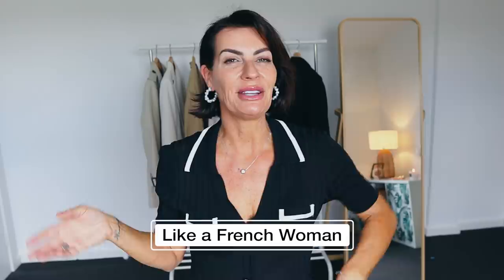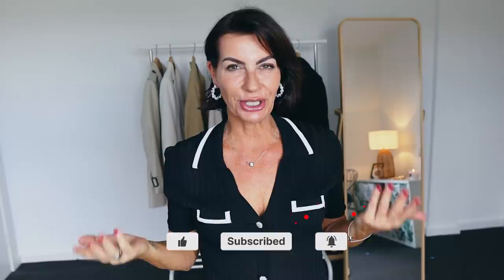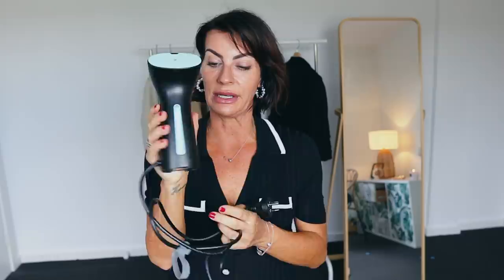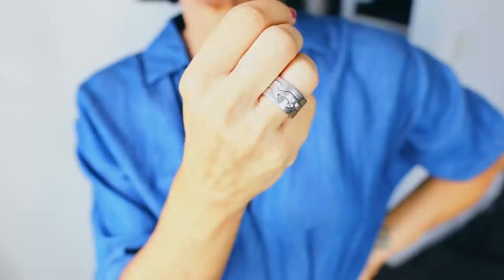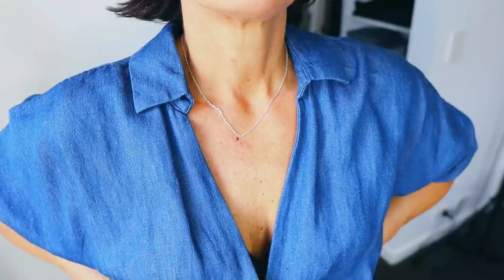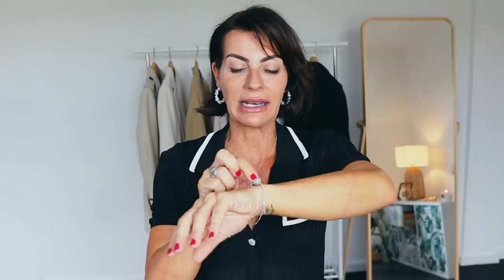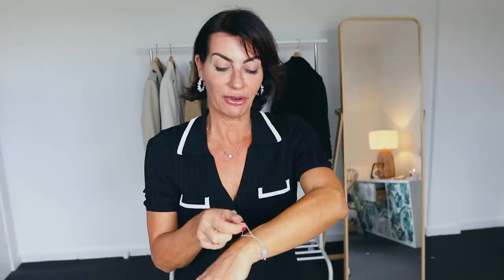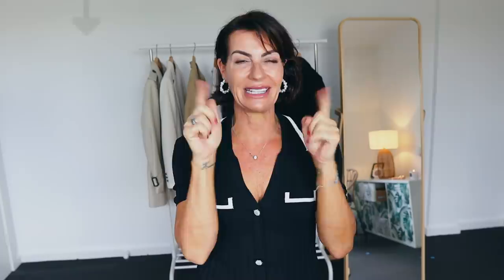How To Look Like A FRENCH Woman With Your CLOTHES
I'm showing you how to dress like a Parisian woman with your wardrobe, by using the clothes you already own and how to create different outfits combination and look chic.

❤️ Do you want to look stylish without blowing out your budget? Then, join hundreds of happy students with my Styling Course offering guidance through the entire process of styling, re-creating your new you, building your confidence, and so much more.

► Other videos that you will love!

Hi, I'm Frederique Bros, born in France I live in Australia. On this channel, I help women how to be classy and chic on a budget. My videos combine fashion tips, styling outfits, French styling, Parisian chic, beauty tutorials, and lifestyle tips in one place! Let's create together with your unique style with a French twist!